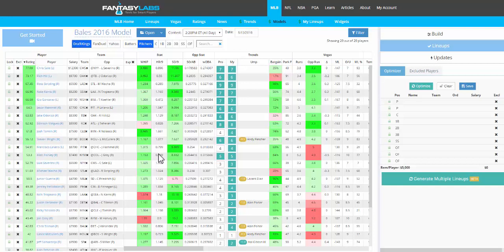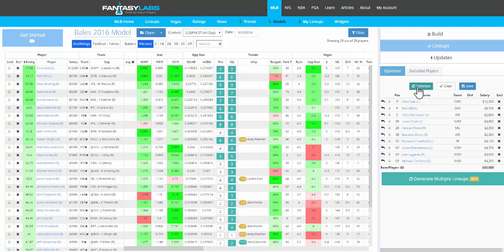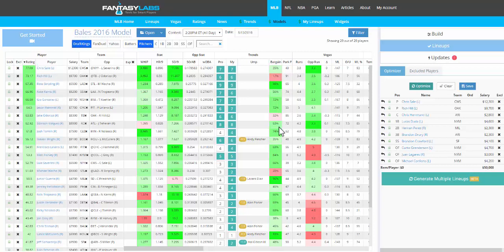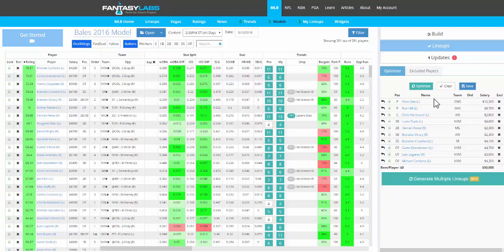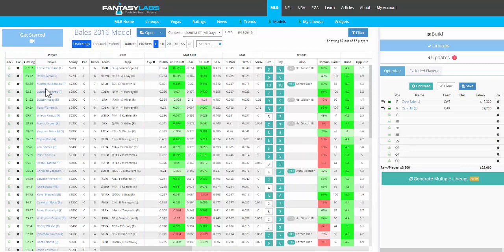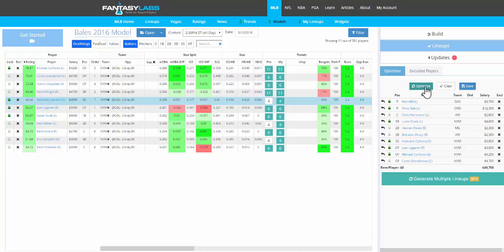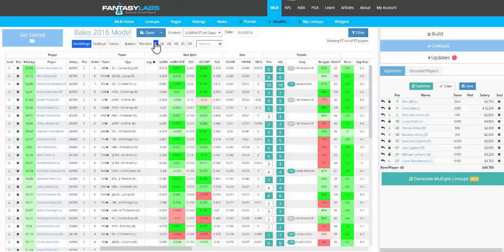Using the FantasyLabs DFS Optimizer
Watch FantasyLabs co-founder Jonathan Bales explain how he uses the site's daily fantasy lineup optimizer.